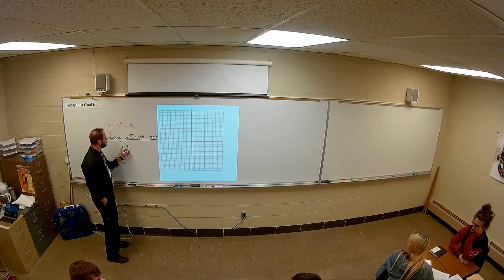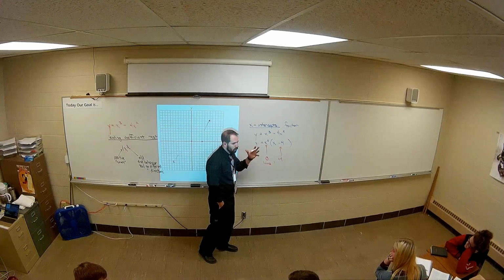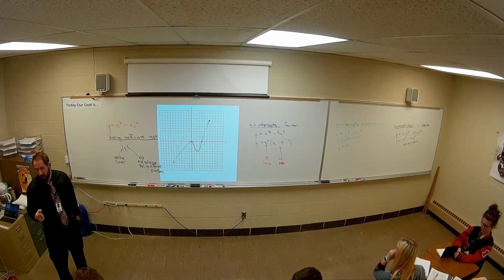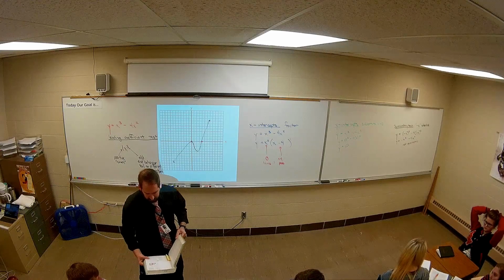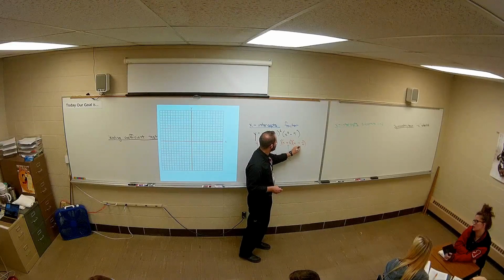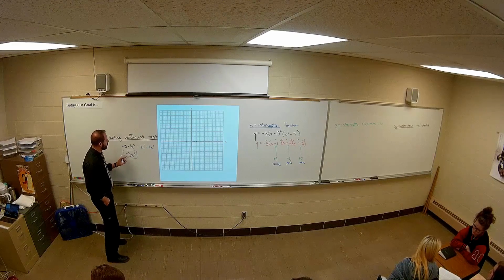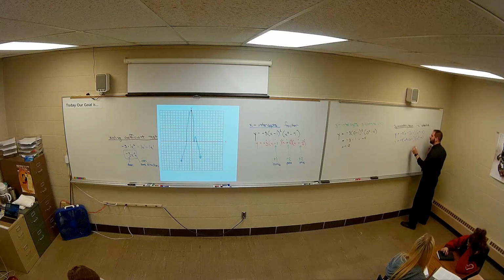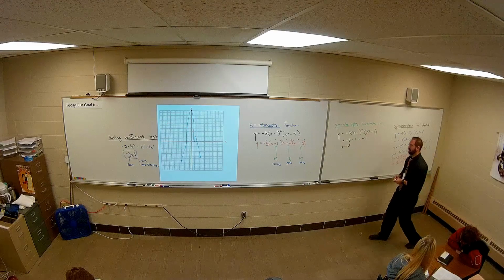PreCalculus Section 2.3: Graphing Polynomials cont'd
Section 2.3: Graphing Polynomials cont'd